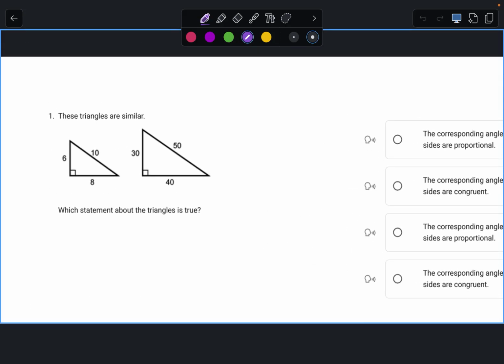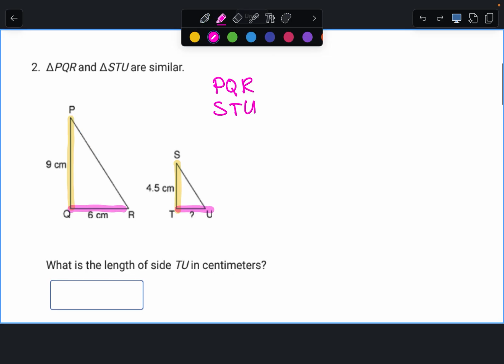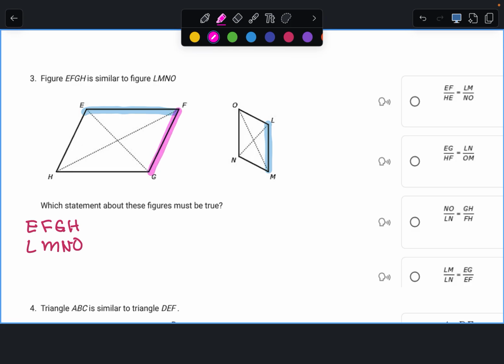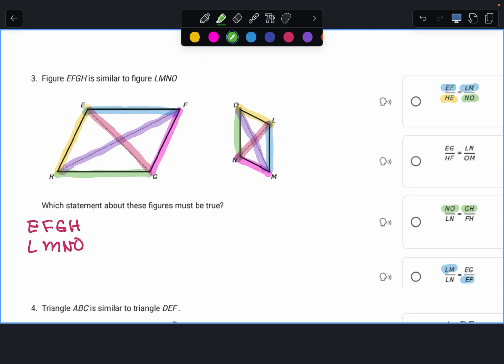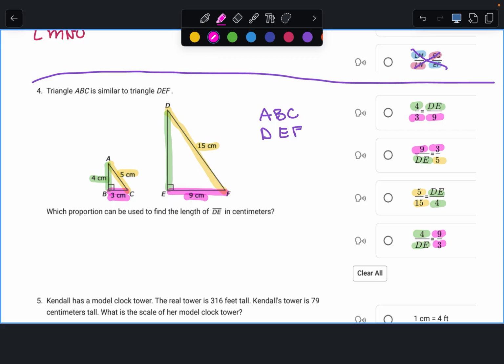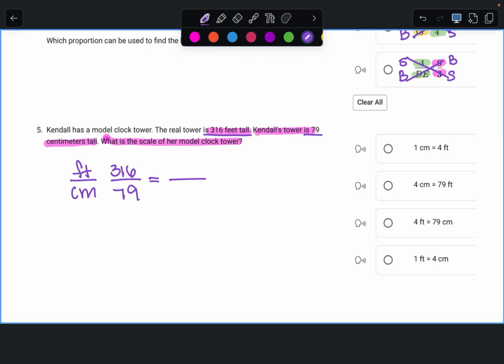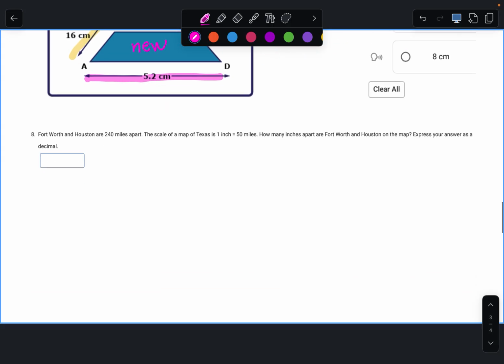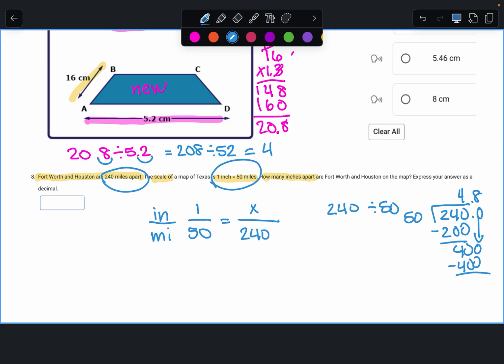Skills Check-Review for Unit 4